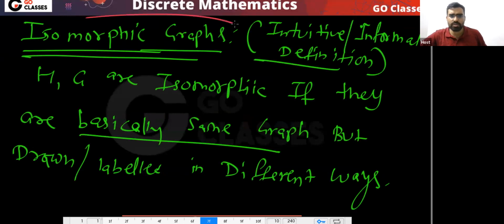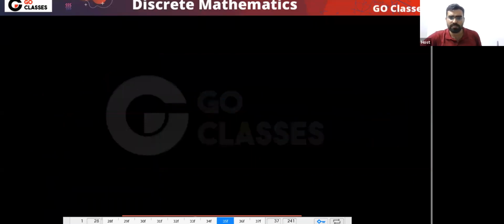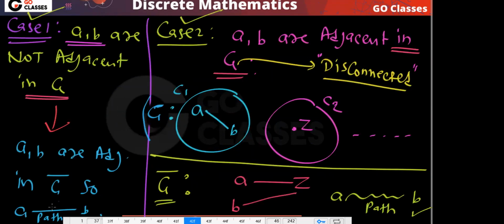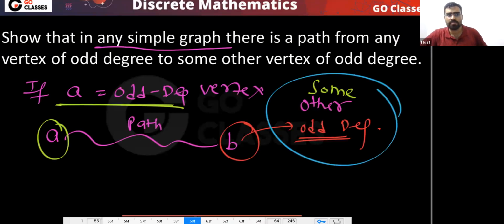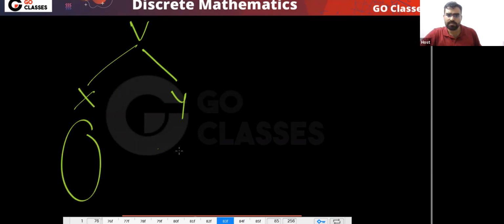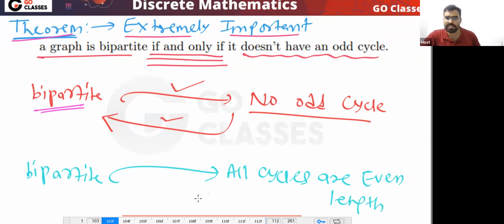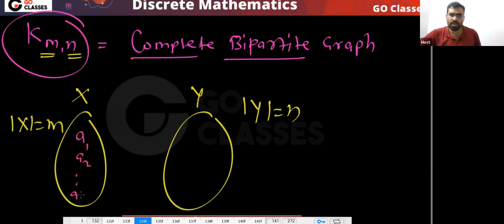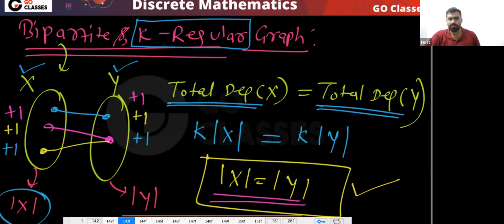Graph Theory Lecture 6 - Bipartite Graphs, Complete Bipartite Graph | Discrete Mathematics | Deepak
Graph Theory Lecture 6 - Bipartite Graphs, Complete Bipartite Graph | Discrete Mathematics | Deepak Poonia Sir | Self Complementary Graph

Join GATE Overflow Telegram Group for GATE CSE Doubt Discussions

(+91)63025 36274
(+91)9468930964